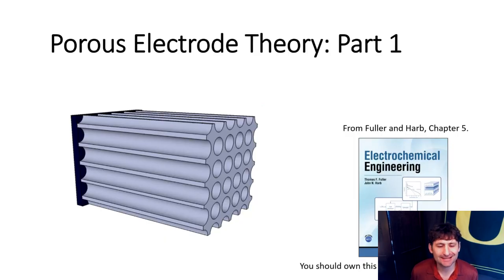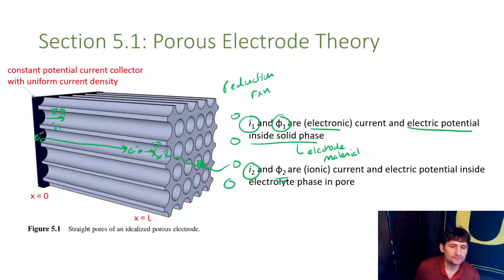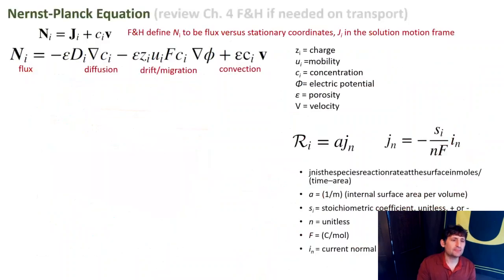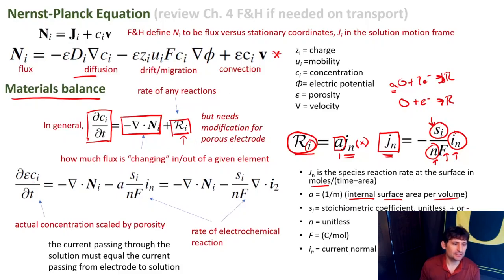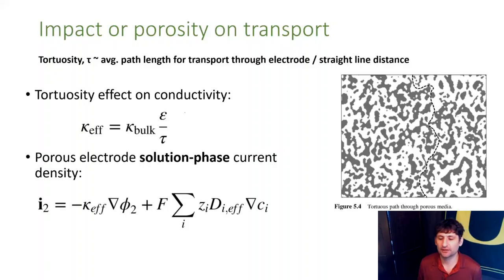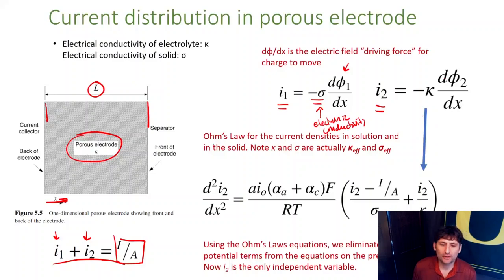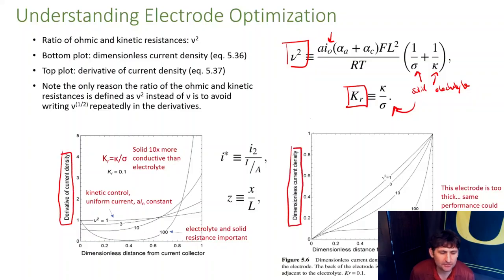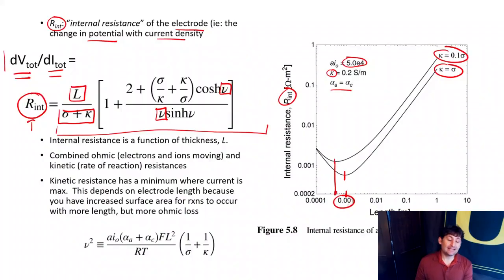Electrochemical Engineering Lecture 1 Porous Electrode Theory Part 1